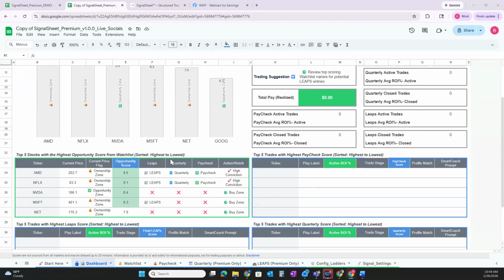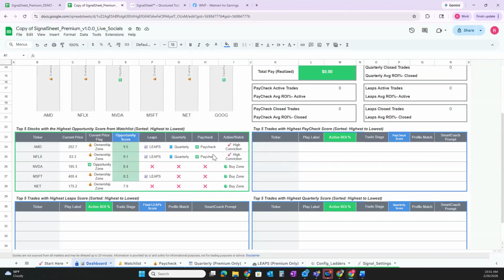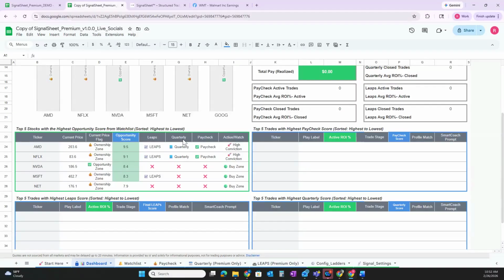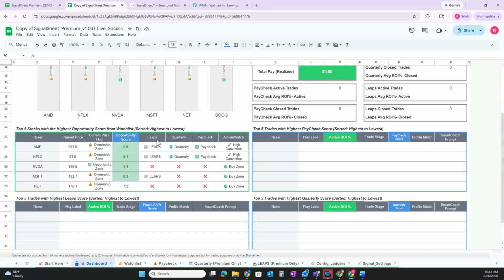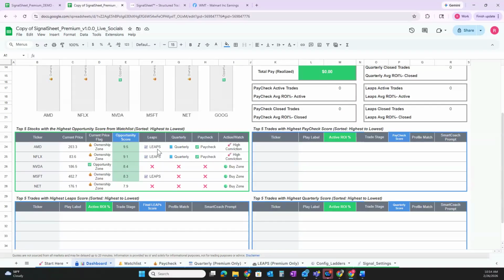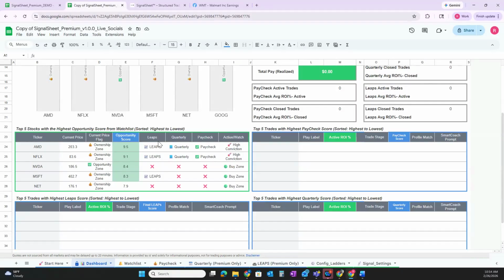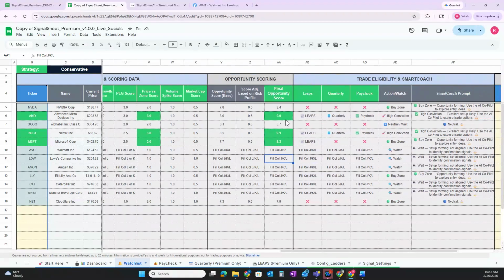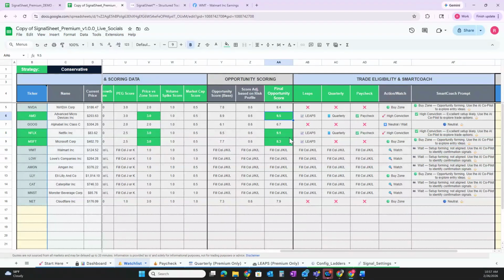Understanding Trade Types in SignalSheets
In this video, I discuss the three trade types used in Signal Sheet: short-term trades, quarterly trades, and leaps. I explain how each type corresponds to different timeframes and trading strategies, emphasizing the importance of thinking like a business when approaching trading. I also highlight how our scoring system determines eligible trade types based on stock performance and market conditions.